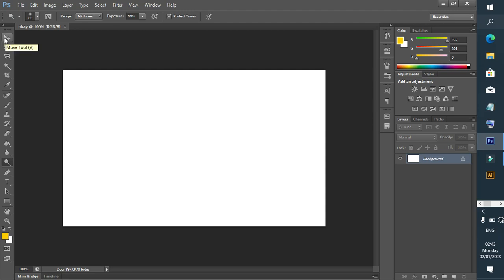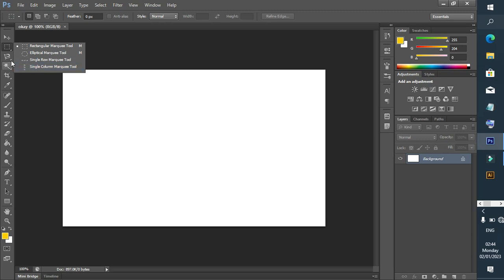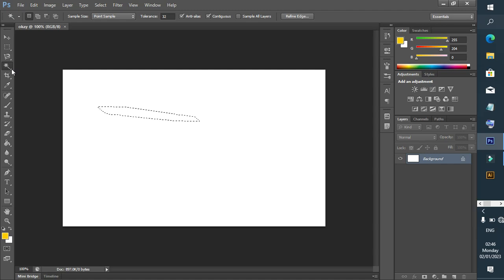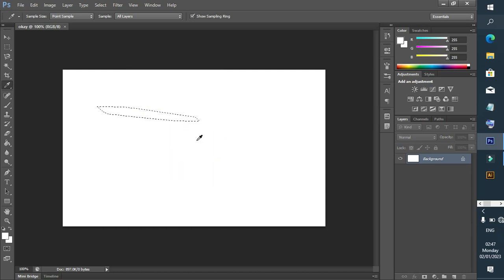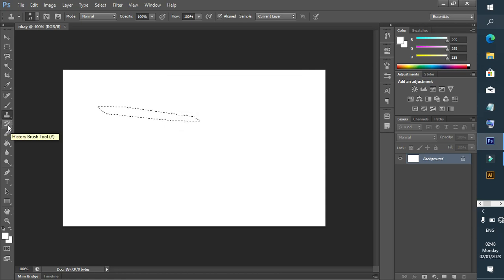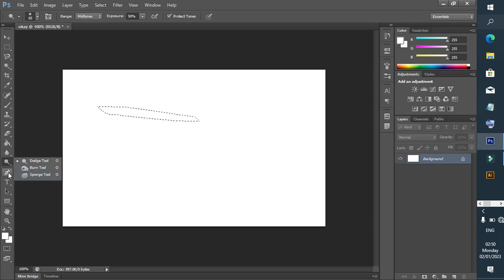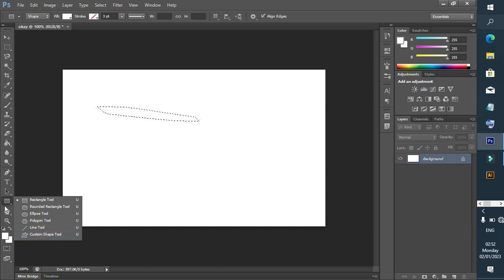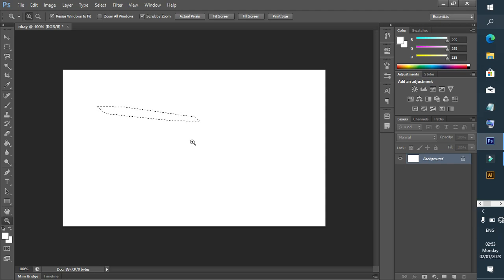Master the Basics: A Beginner's Guide to the Tools in Adobe Photoshop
Welcome to this Adobe Photoshop tutorial on the basic tools! In this video, we'll be introducing you to the most essential tools in Photoshop and how to use them. We'll cover everything from the selection tools to the brush tool, so you can start creating your own stunning designs and edits with confidence. Whether you're a beginner or just looking to brush up on your skills, this tutorial is perfect for you. By the end of this video, you'll be well on your way to mastering the tools in Photoshop and creating incredible artwork. So let's get started!